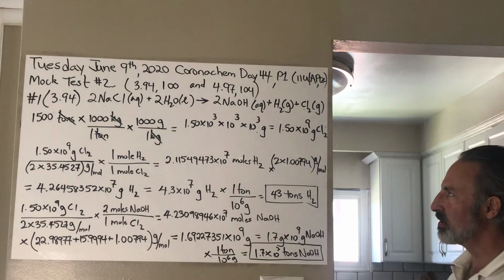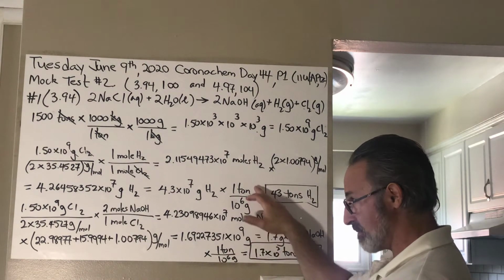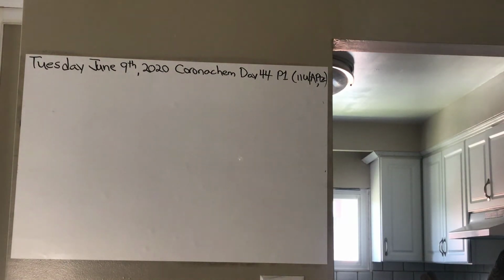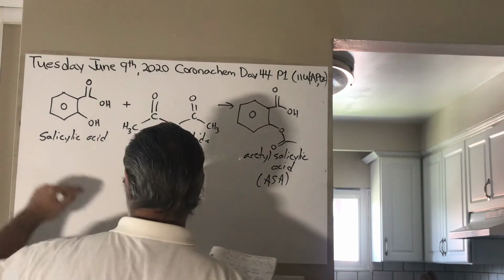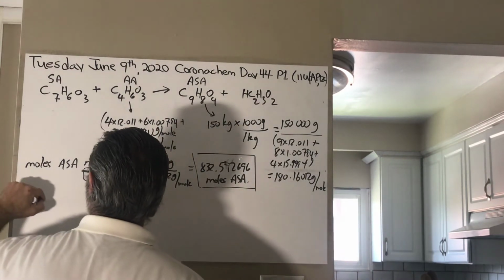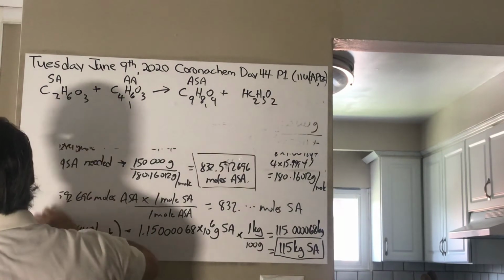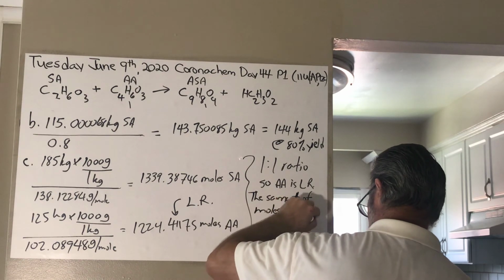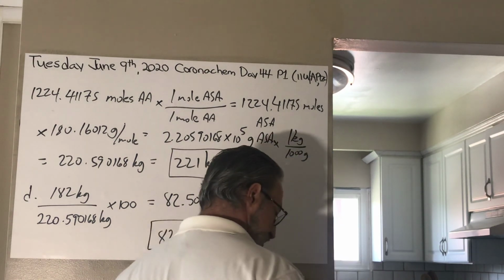Coronachem: Day 44, P1 (11U/AP, 12C)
I only solved 3.94 and 3.100 today and it used up 25 minutes. So rather than bore you to tears 😭, I decided to break it up into two parts. I’ll do the second half of the mock test tomorrow. Tonight concentrate on understanding these two problems. Try to reproduce the solutions without looking if you can!

Mr. Bozzi